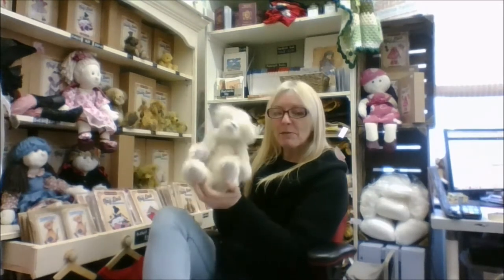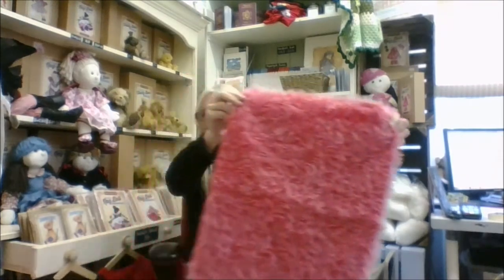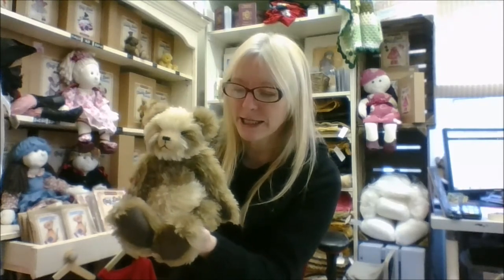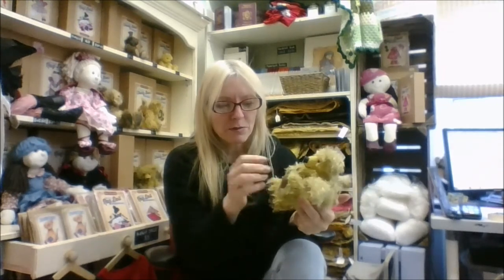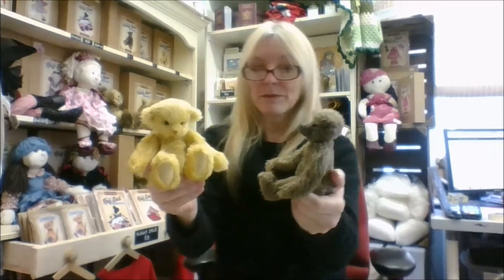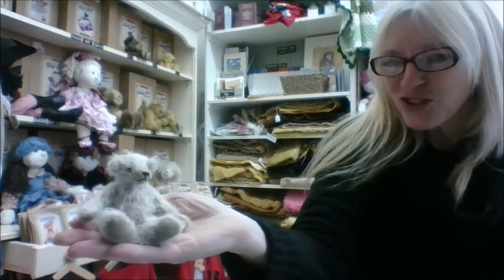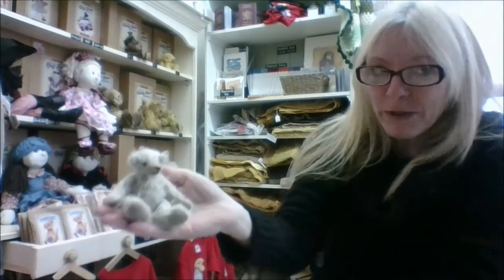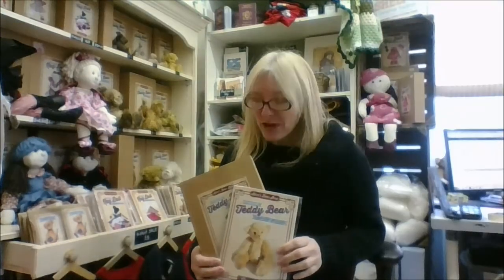Vlog #5 - Mohair and Bears - Alice's Bear Shop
Let me introduce the bears from our award nominated Bear Making Kits and show you just a small selection of our Mohair, bear making fabric.
Please send us questions and next week, we'll do our very best to get back to you with answers.

Big hugs
Rikey and Team Teddy